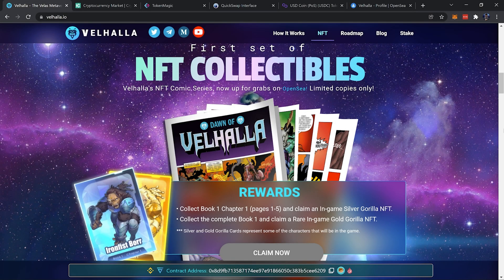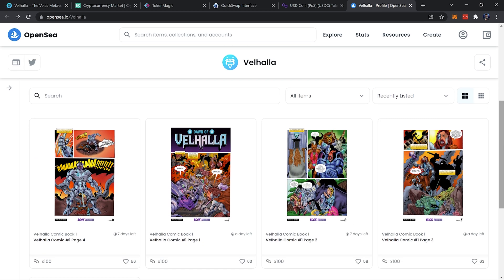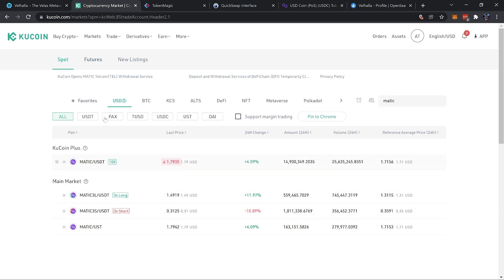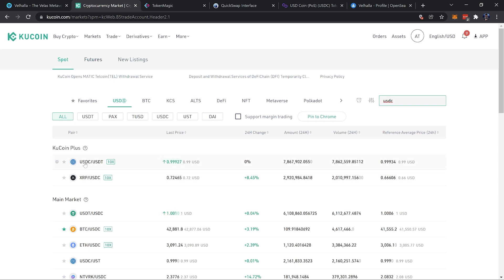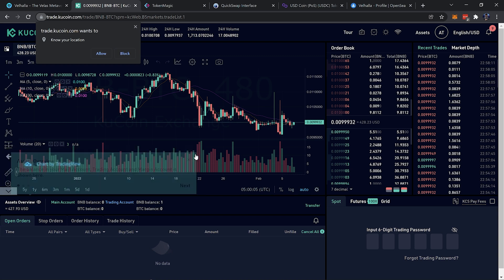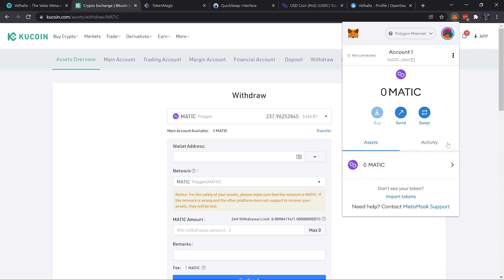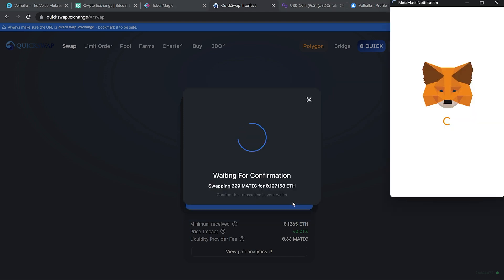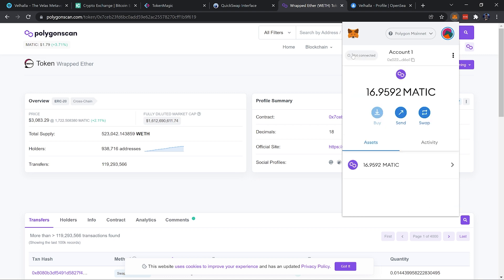How To Get Ready to Buy NFT’s on Polygon (Matic) (WETH) - ScarQuest (formerly Velhalla) Comic Series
Quick tutorial on one of the many ways to get a hold of Polygon (Matic) & Wrapped ETH, using Kucoin & Quickswap. If you know of other ways to achieve the same, please share in the comments.

🔗LINKS